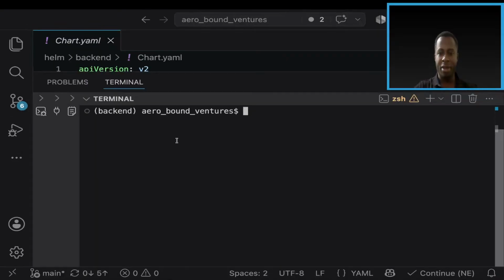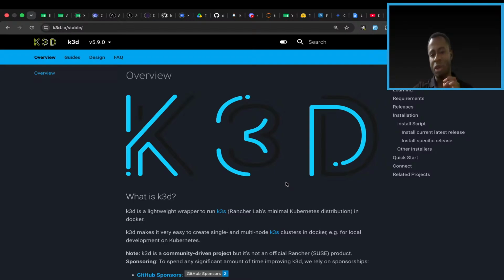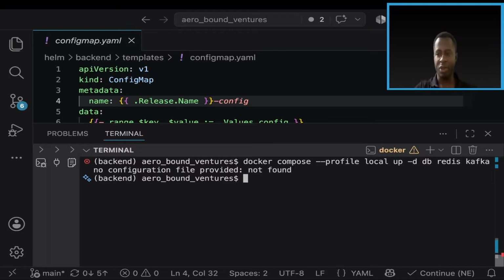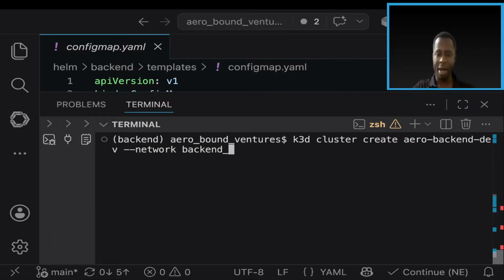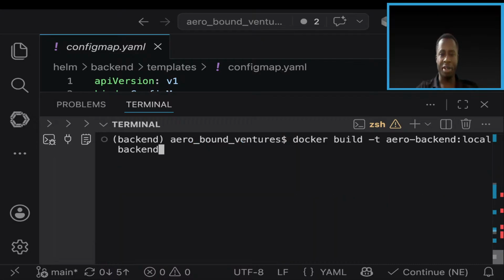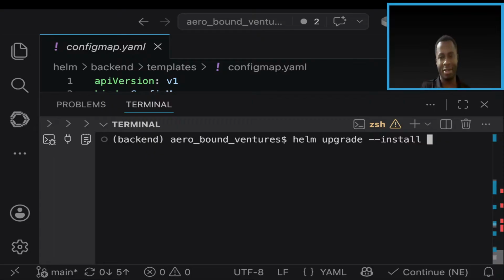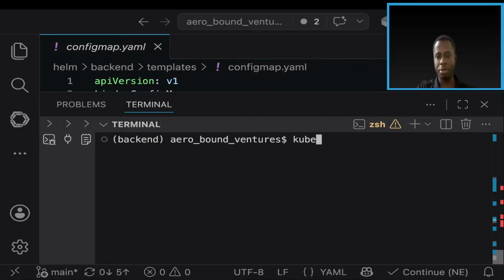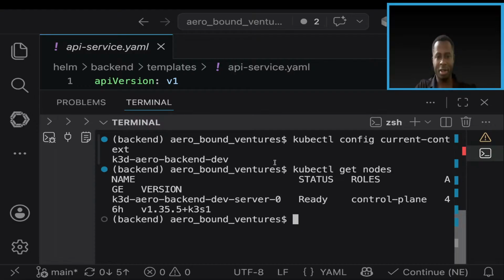Deploying FastAPI to Kubernetes Locally with k3d | Flight Booking Engine | Day 98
Today, our FastAPI backend runs inside Kubernetes for the first time.

This is Day 98 of the Flight Booking Engine series. We move beyond rendering Helm templates and deploy the backend
 into a real local Kubernetes cluster using k3d.

 PostgreSQL, Redis, and Kafka remain in Docker Compose, while the FastAPI API runs inside Kubernetes. Both
  environments share a Docker network so the backend Pod can communicate with its dependencies.

  In this episode:

  - Understanding clusters, nodes, Pods, containers, and images
  - Starting PostgreSQL, Redis, and Kafka with Docker Compose
  - Creating a local Kubernetes cluster with k3d
  - Connecting k3d to the Compose network
  - Building and importing the FastAPI Docker image
  - Validating and installing the Helm chart
  - Inspecting the Kubernetes Deployment and Service
  - Accessing FastAPI using kubectl port-forward
  - Verifying the /live and /ready probes

  Key commands:

  docker compose -f backend/compose.yaml --profile local up -d db redis kafka

  k3d cluster create aero-backend-dev --network backend_default

  docker build -t aero-backend:local backend

  k3d image import aero-backend:local -c aero-backend-dev

  helm upgrade --install aero-backend helm/backend \
    --namespace aero-dev \
    --create-namespace \
    -f helm/backend/values-dev.yaml

 kubectl -n aero-dev port-forward svc/aero-backend-api 8000:80